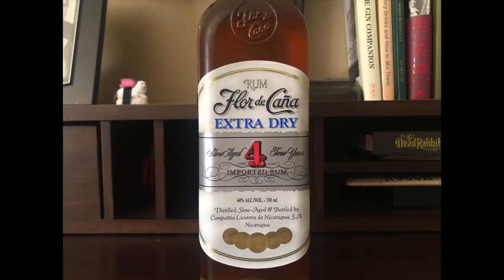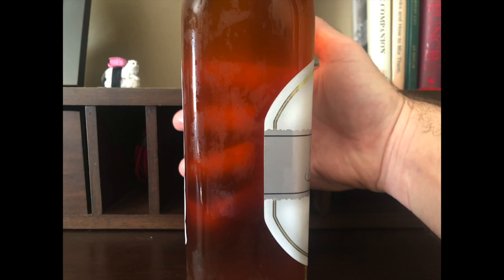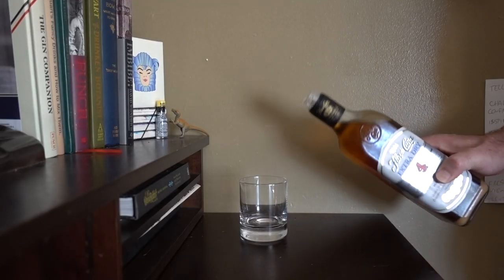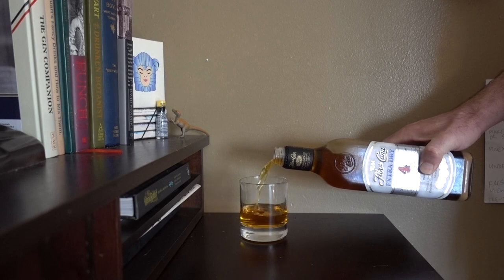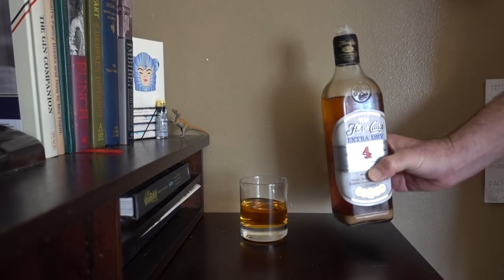IT CAME FROM MY FRIDGE More Clarified Milk Punch--COVID-19 Vlog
Yes, I found another bottle of clarified milk punch in my fridge and no, I'm not trying to off myself. Why do I have so much old booze? Your guess is as good as mine. Take a sweet, sweet trip down memory lane with me. Remember to stay safe and follow the advice of professionals.